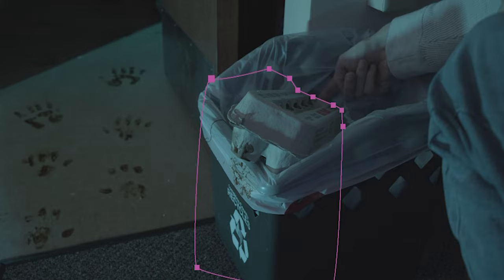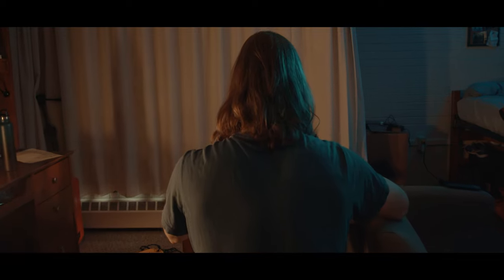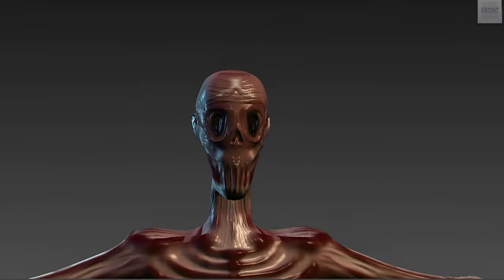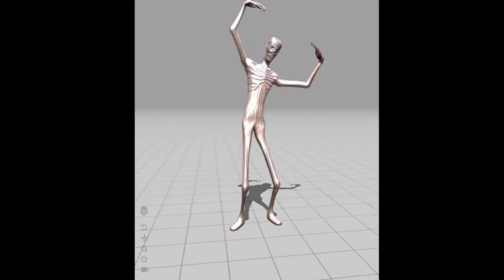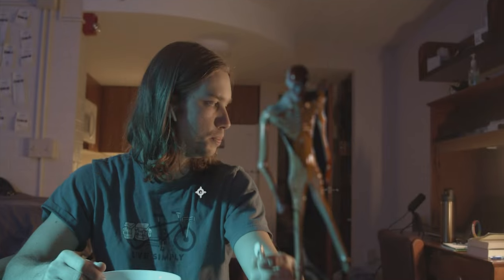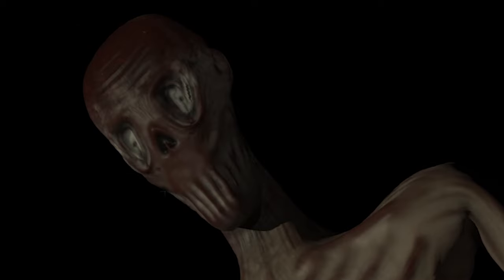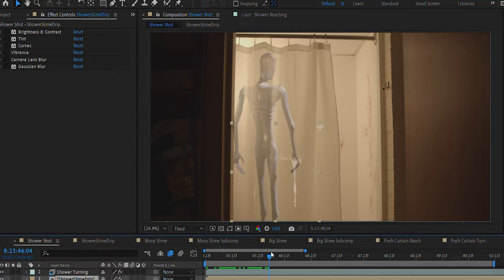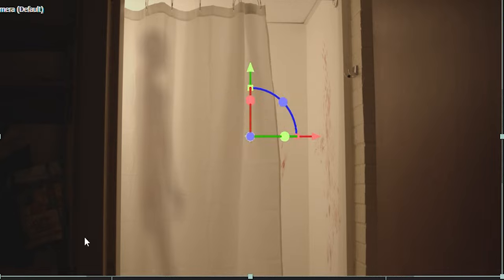The Making of "Hatched"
A look at how we made our short film "Hatched".

If you're looking for any help doing any effects/shots similar to those in this video don't hesitate to reach out, I'm happy to try to help.